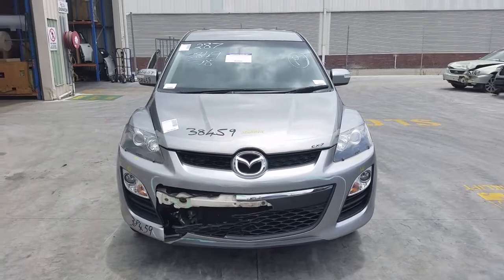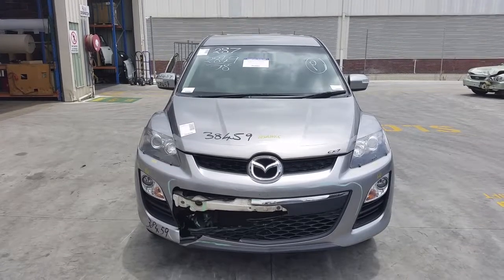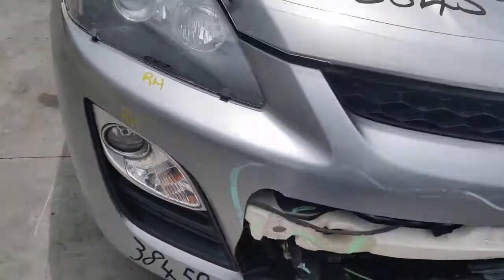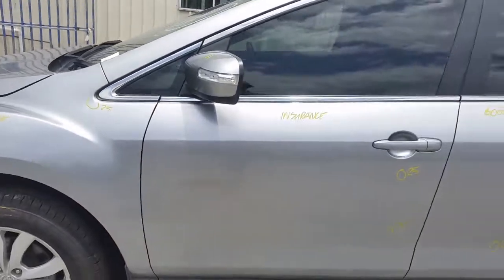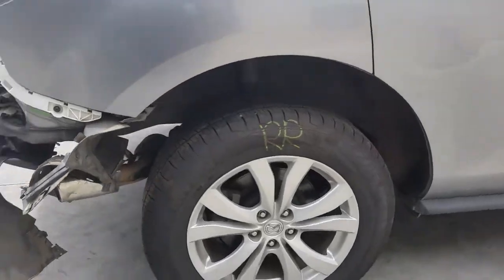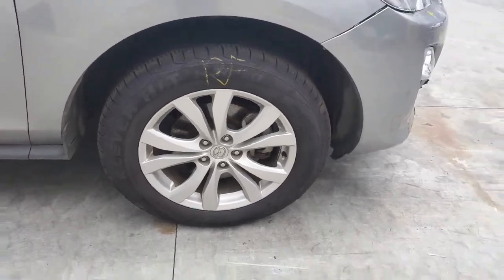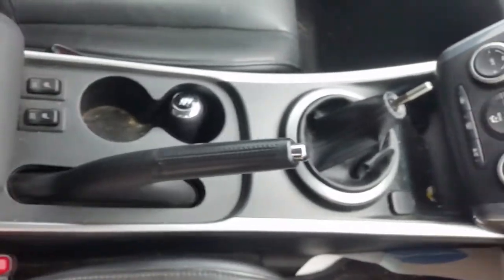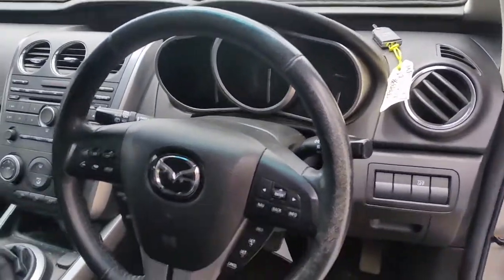Wrecking – 2011 Mazda CX-7 – Manual 4WD - 3905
2011 Mazda CX-7 – Manual 4WD
2.2 litre 4-cylinder Diesel engine
Stock # 3905

Check out what Chris to say about this new arrival !

This is Chris from Total Parts Plus, 29 Meadow Ave, Coopers Plains. Our phone number's 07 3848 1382.

And today we have a 2011 Mazda CX-7 diesel sports wagon. Stock reference number 3905. This shape runs from the eleventh month 2006 through to the second month 2012. It has an R2 2.2 litre  four cylinder turbo diesel engine, backed by a six speed manual overdrive transmission. R2 2.2 litre four cylinder turbo diesel engine.

This vehicle has sustained damage in the front and the right hand rear. We have the right hand headlight. Right hand fog light. Bonnet appears to have no damage. Radiator grill. Left hand fog light. Left hand headlight. Left guard has one small dent. Left car door mirror. This vehicle's fitted with factory 18 inch alloy mags and left front has a good tyre. Left front door has two small dents. Left rear door has two small dents and a medium dent. Left rear 18 inch factory alloy mag with a good tyre. Left hand tail light.

Right hand rear 18 inch factory alloy mag with a good tyre. Right rear door has a cluster of multiple dents. Right front door appears to have no damage. Right car door mirror. Right front 18 inch factory alloy mag with a good tyre. And right guard appears to have no damage.

It has a driver side door trim. Power window master switch. This vehicle's fitted with black leather interior. It's got a black centre console lid. Manual type 6B manual gear shifter. 6B manual gear knob. Climate control. Heating controls. Factory six deck CD player. Display cluster. Interior mirror.

Courtesy lamp. Left sun visor. Right sun visor. Instrument cluster. And a three spoke leather steering wheel with cruise audio and foam buttons.

Ebay Store:  Total Parts Plus 1